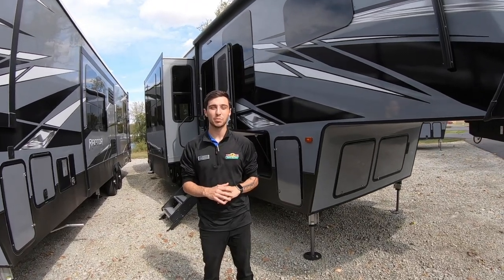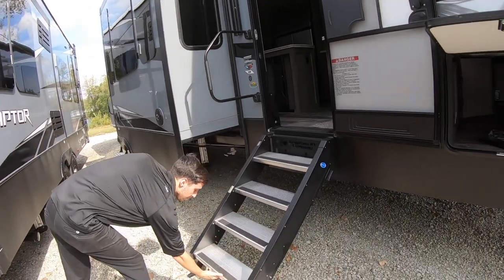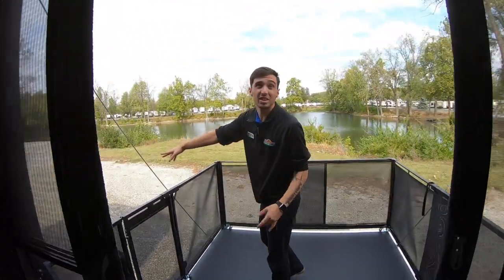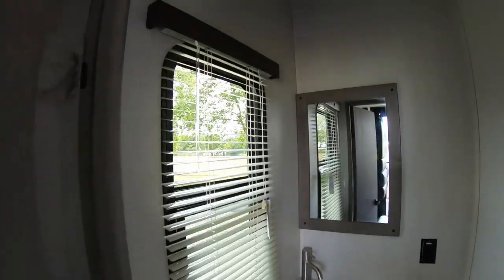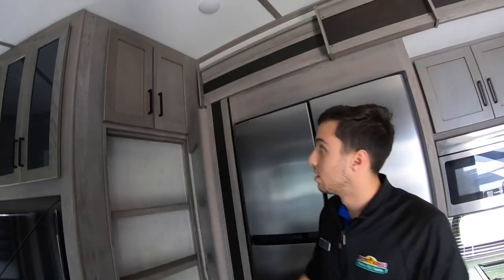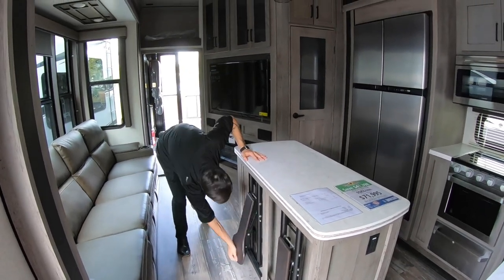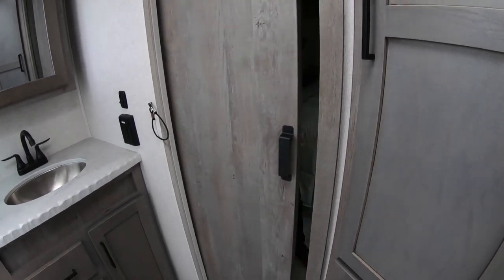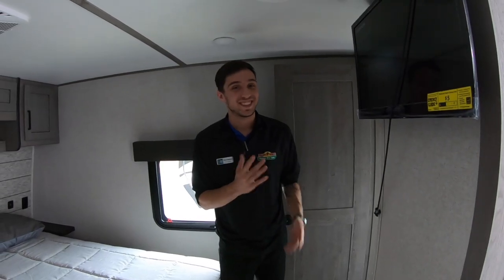The 2020 Raptor 356 Toy Hauler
In this week's Feature Friday we take a tour of the 2020 Raptor 356 Toy Hauler.

The all new Raptor is not just for the adventurist’s who haul UTV’s, motorcycles, and dirt bikes. The luxurious design and floorplan innovation enables Raptor to deliver multi-zone living with a modern sophistication. Whether you’re a growing family, hobbyist, or outdoor enthusiast, the all new Raptor gives you all the luxury from home and the no limit adventures that you are seeking.